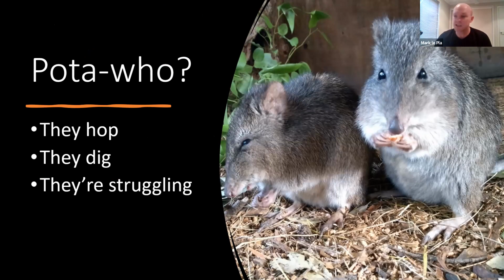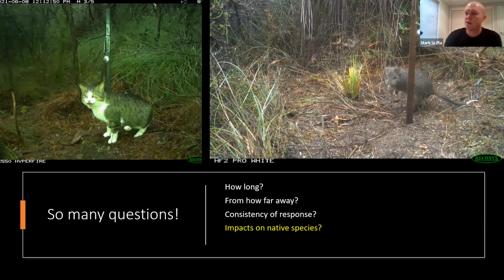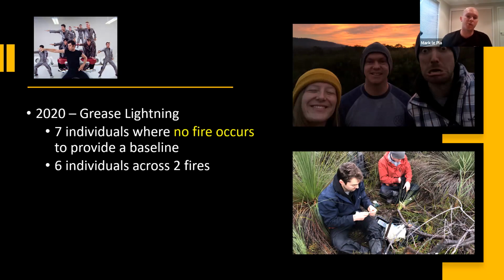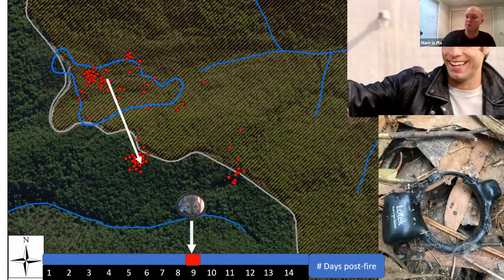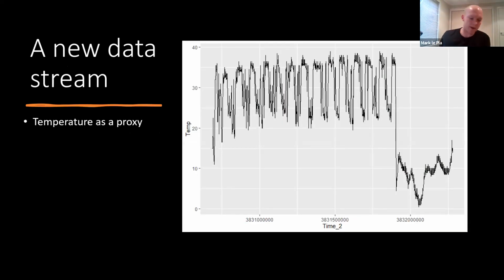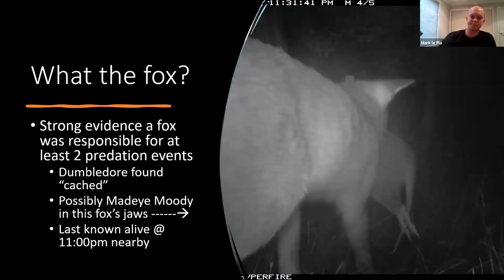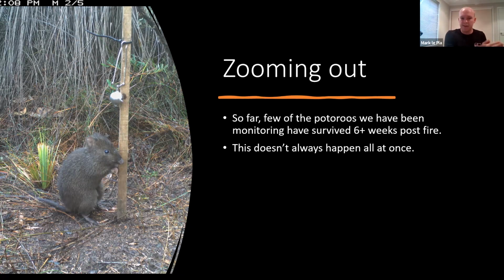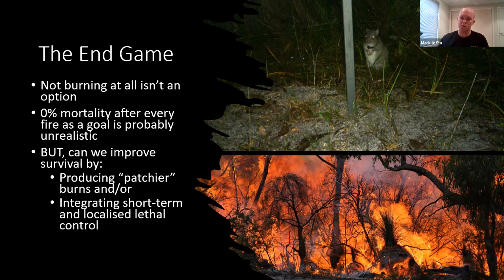Mark Le Pla - How do Long-nosed Potoroos Respond to Fire?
Otway Threatened Species Research Forum
19 August 2021

Mark Le Pla
How do Long-nosed Potoroos Respond to Fire?

Melbourne University
Conservation Ecology Centre
Ian Potter Foundation
Victorian State Government
Eastern Maar
Hermon Slade Foundation
Parks Victoria
Corangamite CMA
Australian Government's Wild Otways Initiative
Australian Government